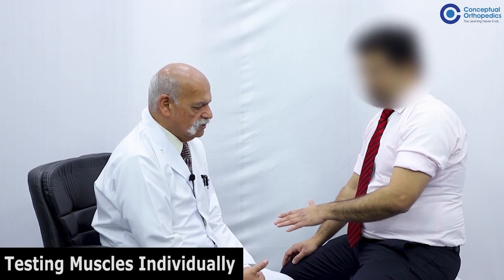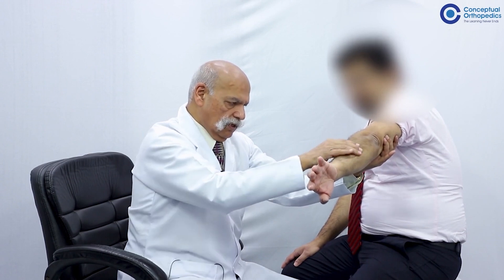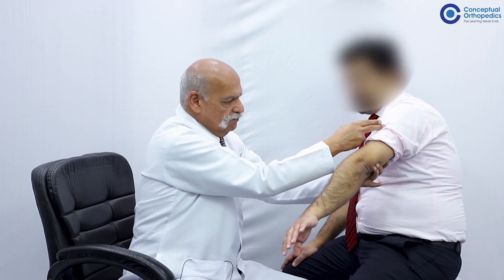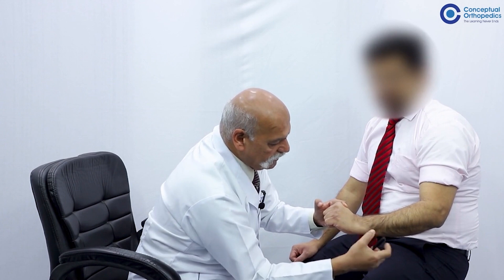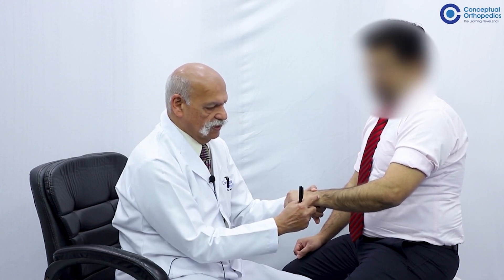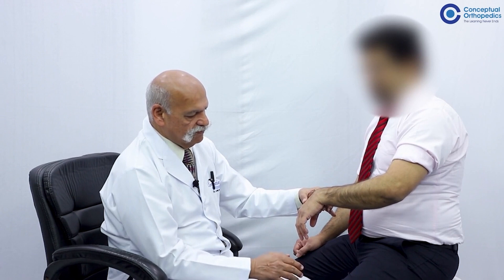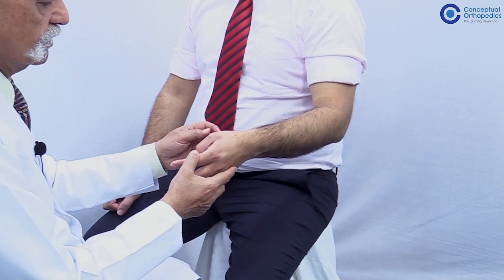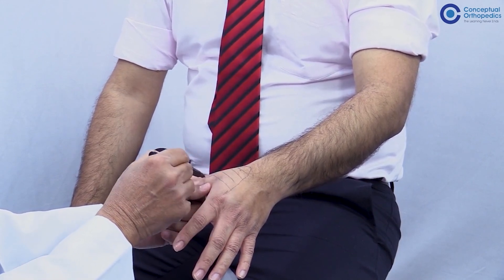How to Examine Radial Nerve Palsy | Muscle Testing & Sensory Exam | Prof. Dr Anil Dha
In this comprehensive video, Prof. Dr. Anil Dhal demonstrates the clinical examination of the radial nerve in detail. Starting with the importance of testing individual muscles, Dr. Dhal walks you through each key step, ensuring clarity and clinical relevance for students and practitioners alike.